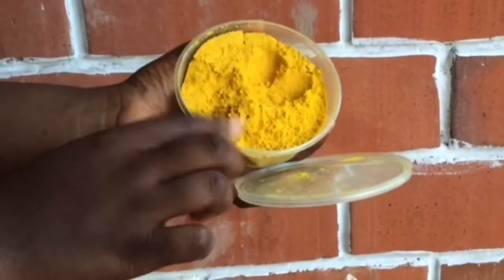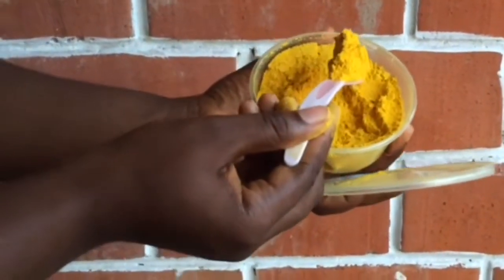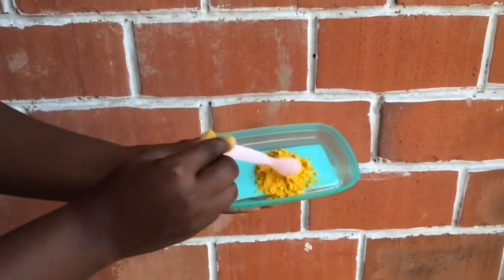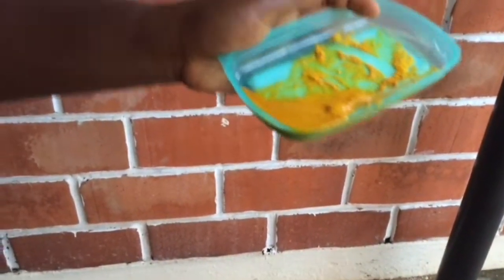GET RID OF DARK INNER TIGHS | LIGHTEN YOUR INNER TIGHS FAST.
Hey guys
Am back with another video on how  to lighten your dark inner using turmeric and apple cider vinegar,this mixture was very effective in lightening of my inner TIGHS.make sure to subscribe and share.

Credits
*ink in water intro by.